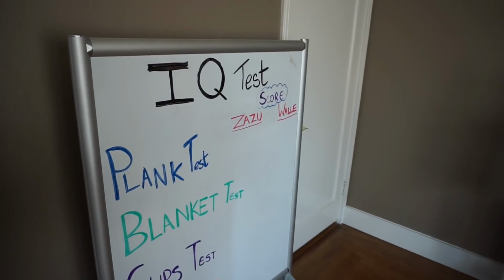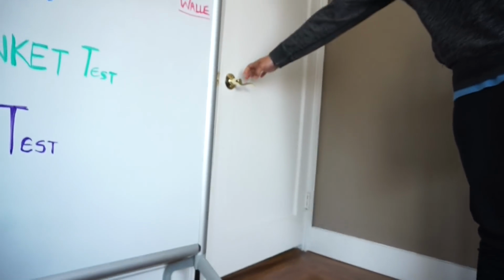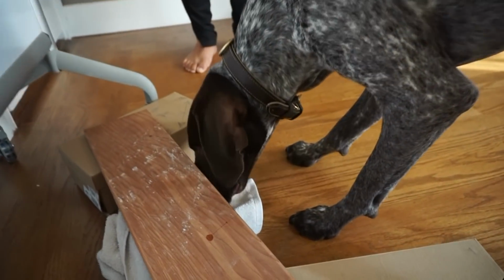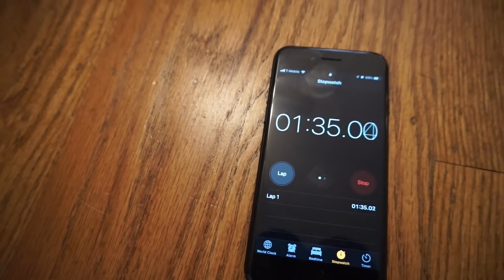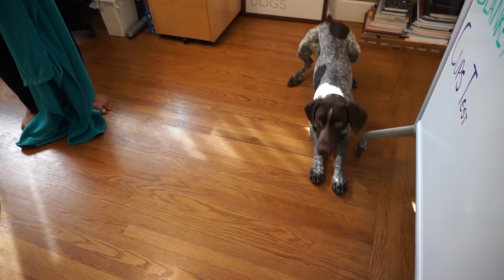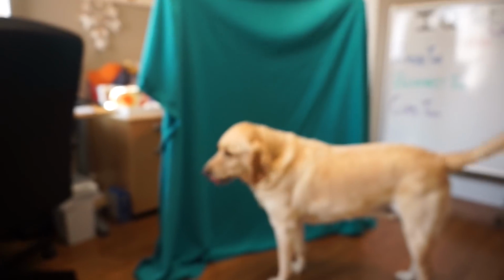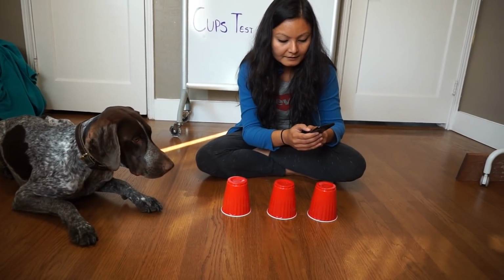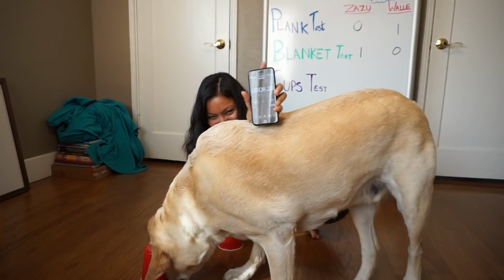Testing my Dog's Intelligence - IQ TEST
Who do you think will win this game IQ Test Game? Zazu and Walle or Bentley and Finn?

It was a blast to do this video!

Follow Zazu and Walle on